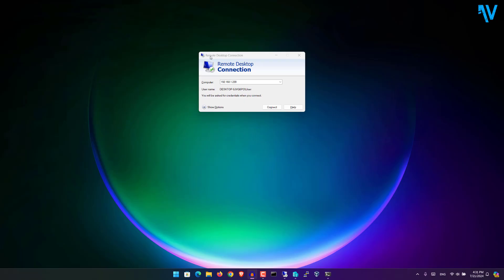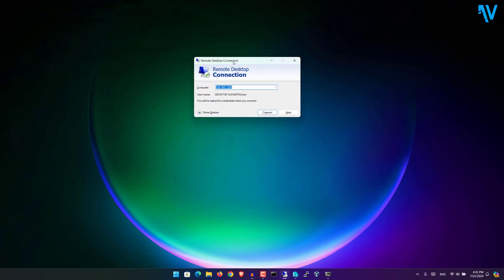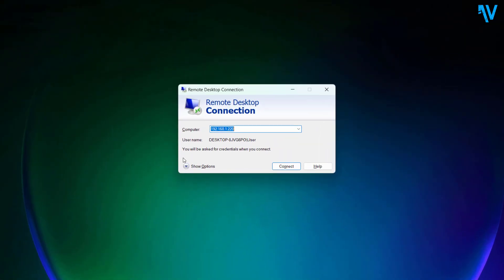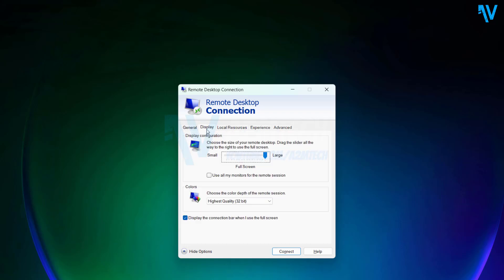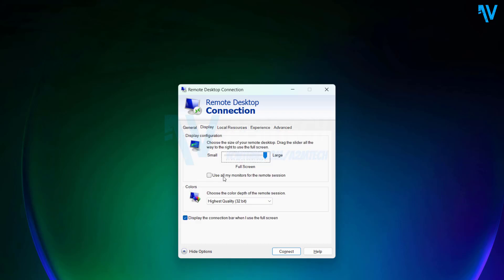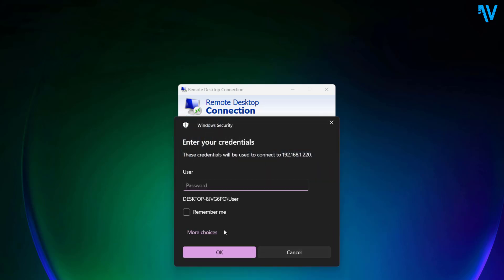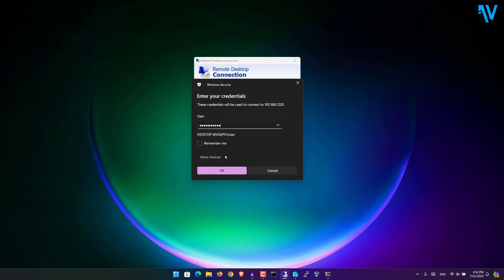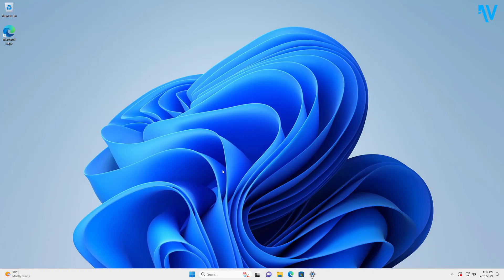How To Use Multiple Monitors on Remote Desktop, RDP Multiple Display, Dual monitor on Windows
Would you like to utilize multiple screens for your remote desktop session? Windows RDP will allow you to use multiple displays to be used on a remote desktop session. In this video, I will show you step by step method to use multiple display in RDP remote desktop session.